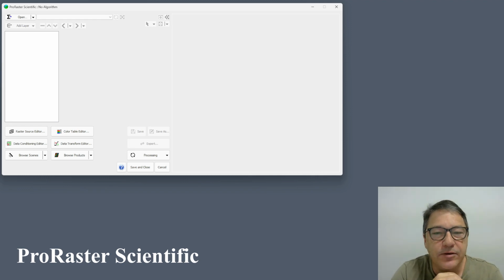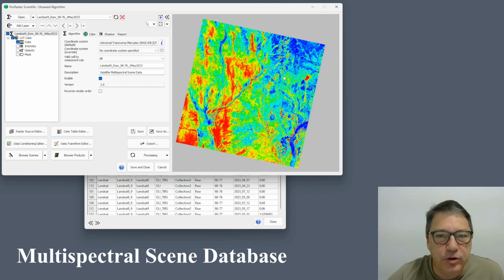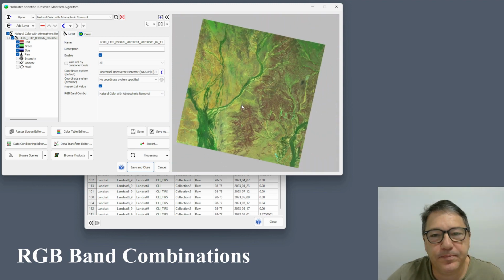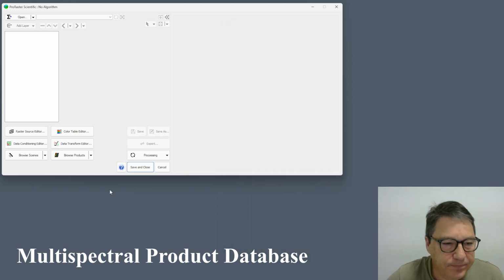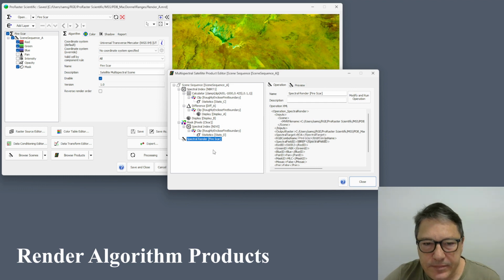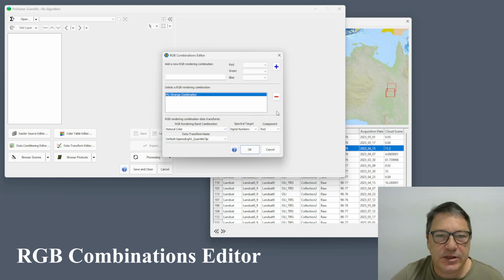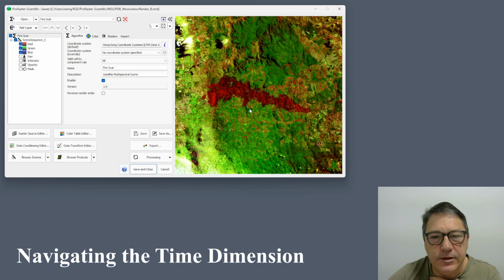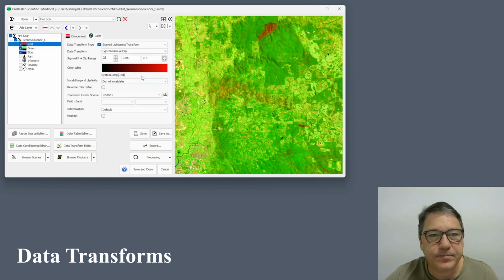Rendering Satellite Imagery in ProRaster Scientific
See all the different ways that you can render a multispectral satellite imagery scene in ProRaster Scientific.

0:00 Introduction
0:10 Building an RGB algorithm manually
1:14 The Multispectral Scene Browser
1:56 "Render" vs "Display"
2:32 RGB Band Combination Dialog
4:47 Adding a layer
5:30 The Scene Assembly Virtual Raster
7:04 The Multispectral Product Editor
7:26 "Now" vs "Algorithm"
8:00 Preview map
8:38 Rendering saved algorithms
9:24 Finding product operation virtual rasters and algorithms
10:44 Adding new RGB band combinations
13:48 Controlling the time dimension
16:00 Changing the data transform